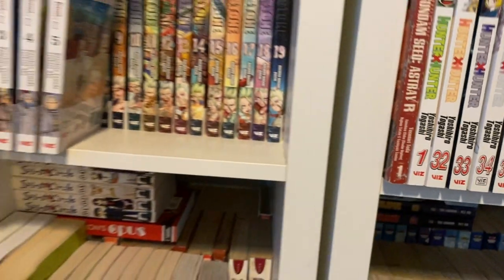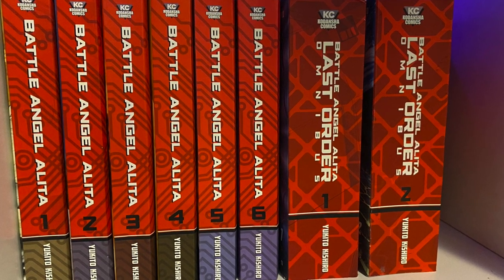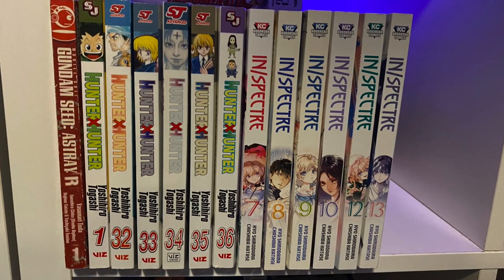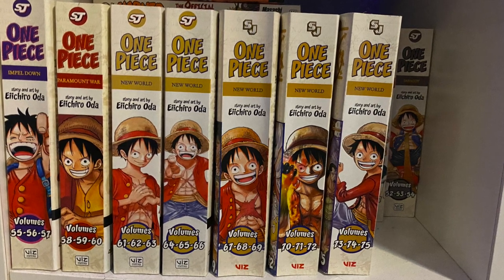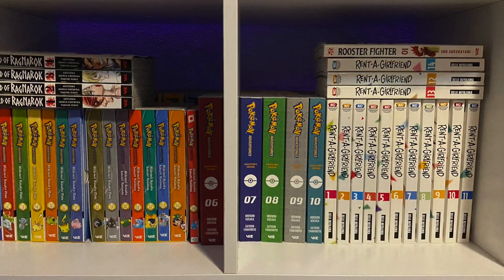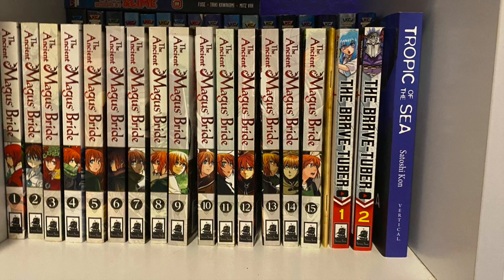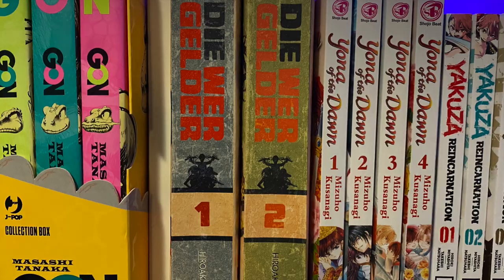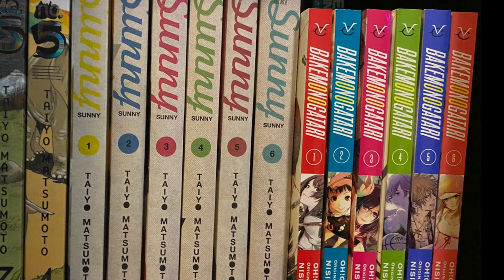MANGA COLLECTION UPDATE 2022!